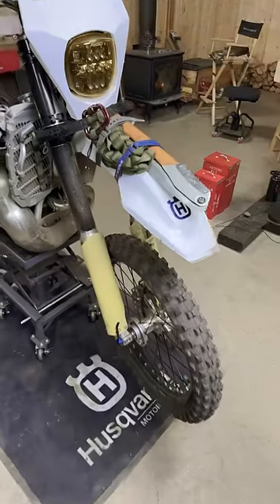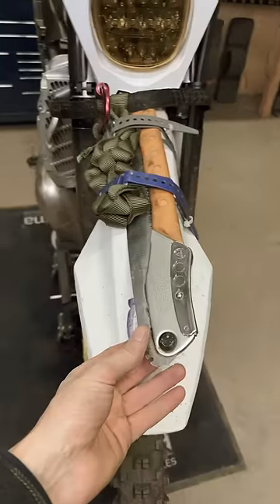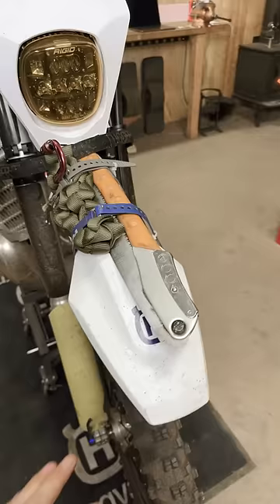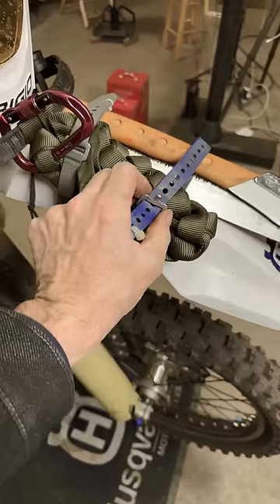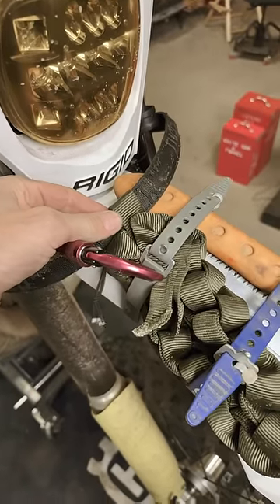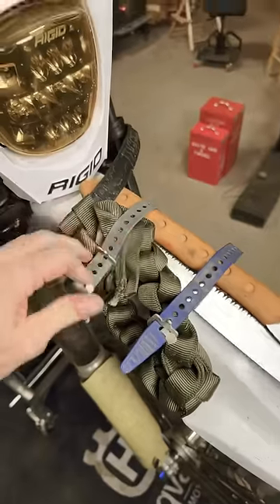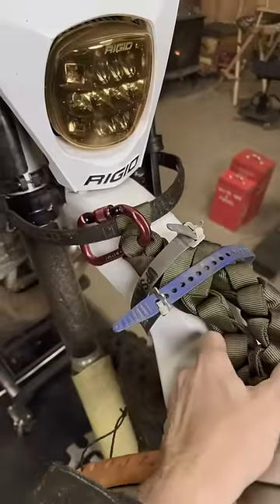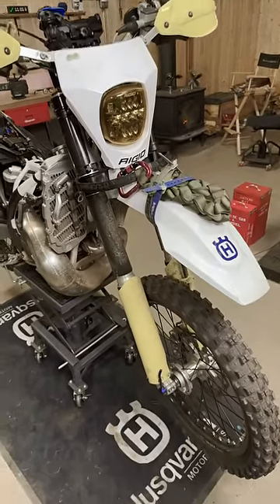Professional Homeowner Hack 🌹 066 Wranglerstar